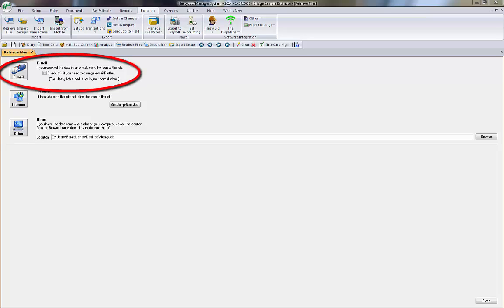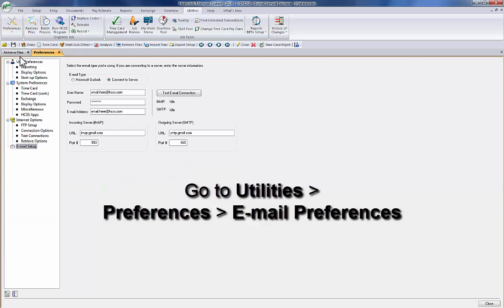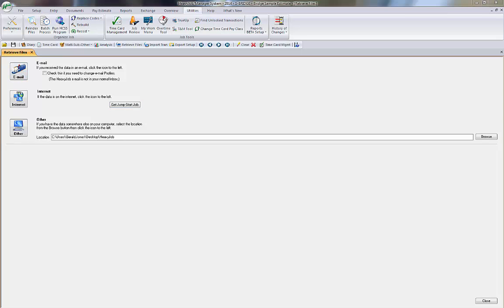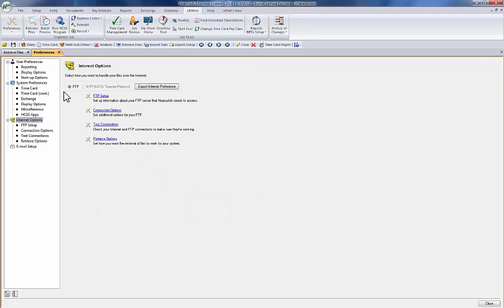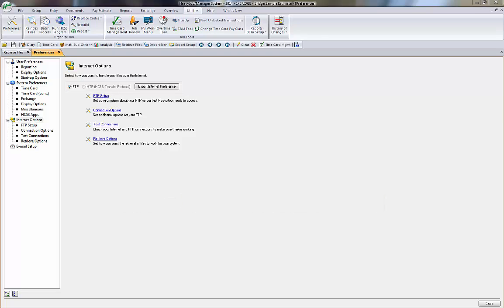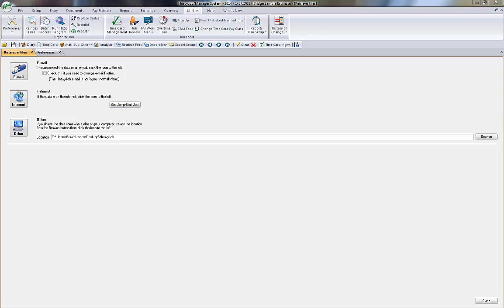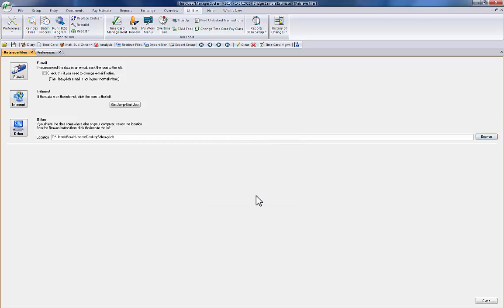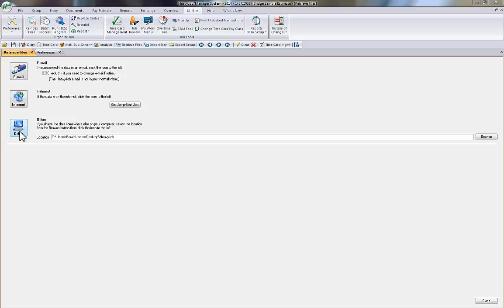HCSS HeavyJob: What Are My Options for Transferring Data from Manager to the Field?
Learn how to use the e-mail, internet and other options for exchanging data between the Manager and Field systems.